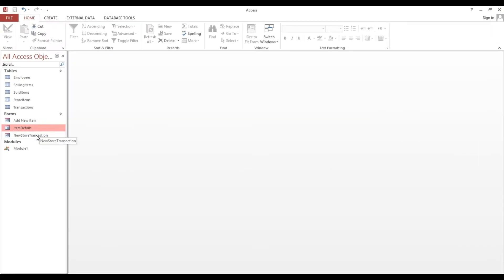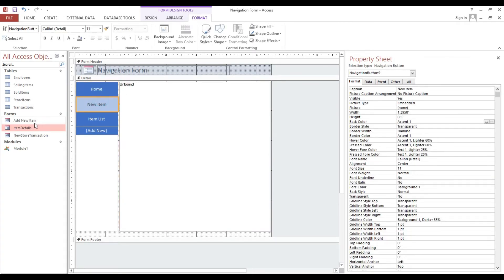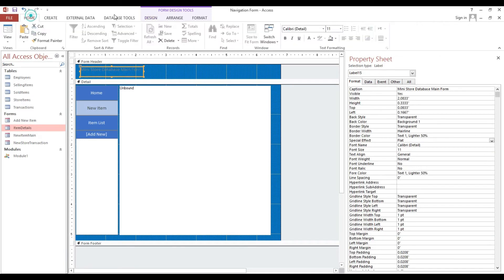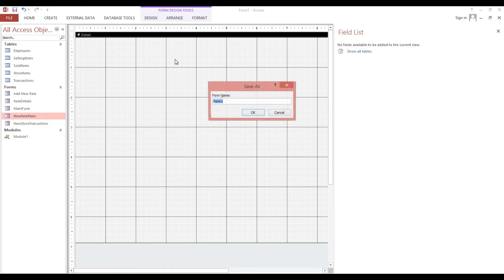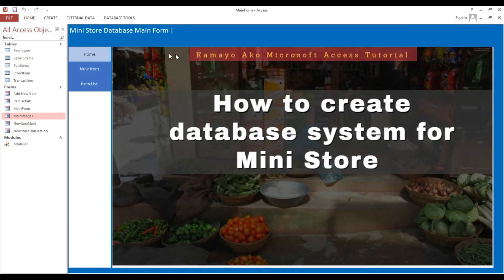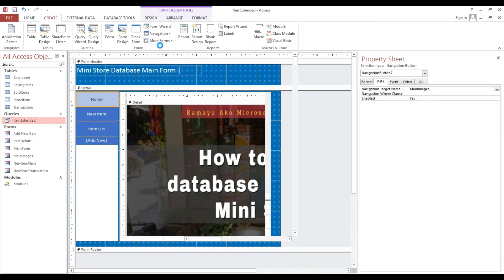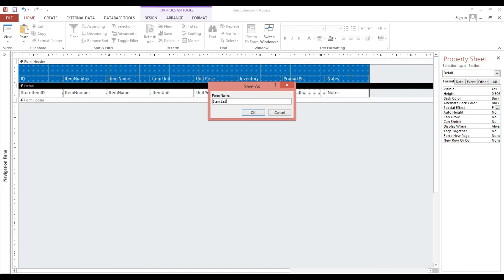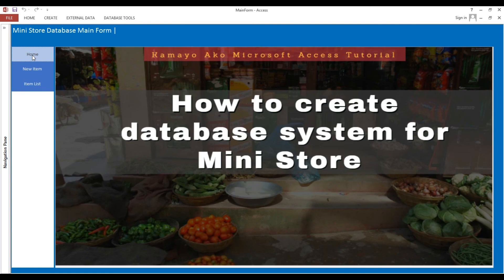Ms Access | Mini Store Database Main Form and Item List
This video will guide you on How to create main form using Navigation Form and Continuous form.